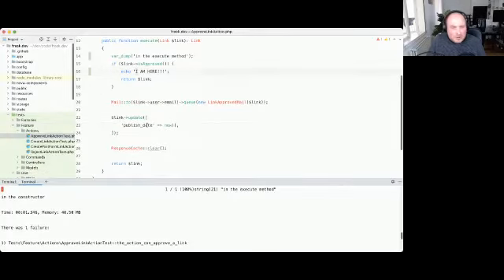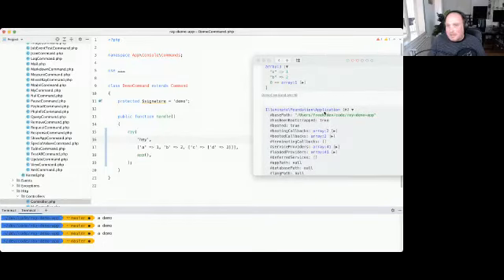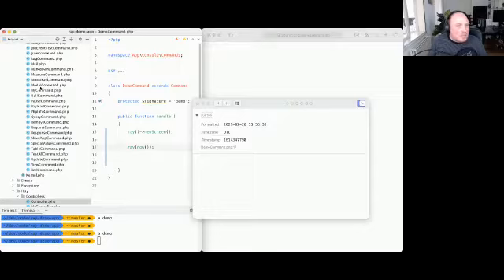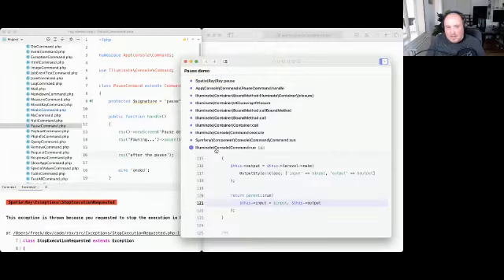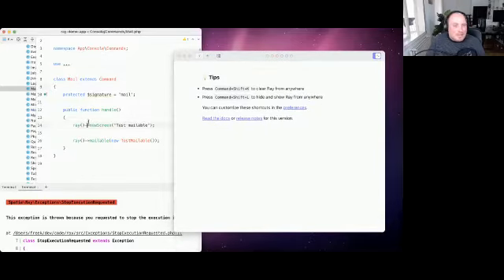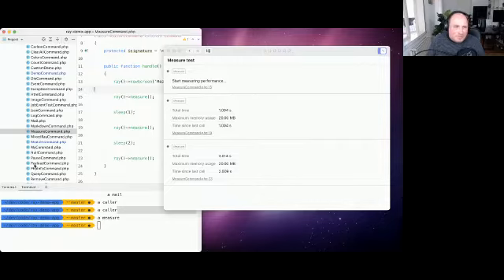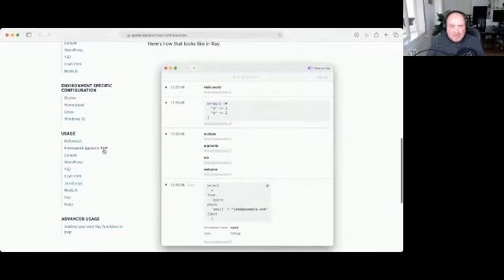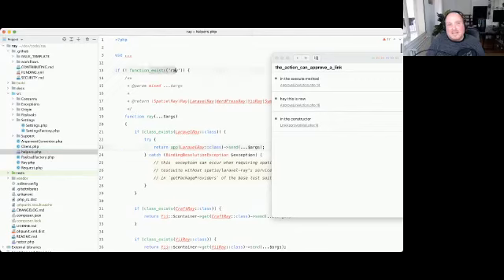Debugging faster with Ray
Laravel Nagpur Feb 2021 Meetup.

Speaker - Freek Van der Herten
Topic - Debugging faster with Ray